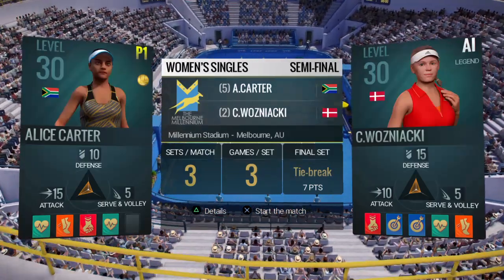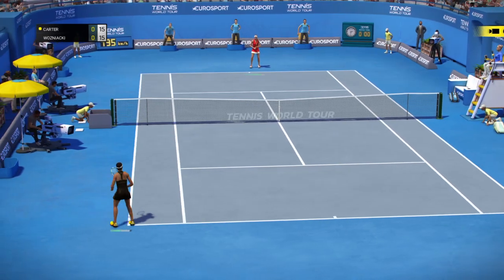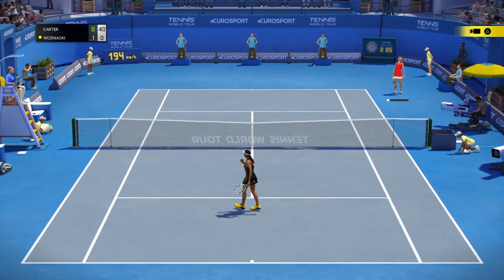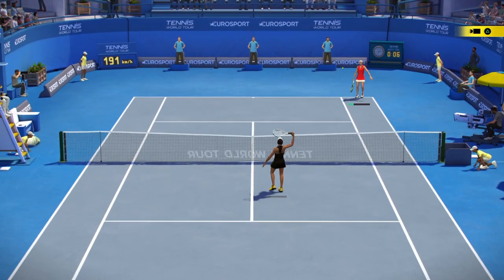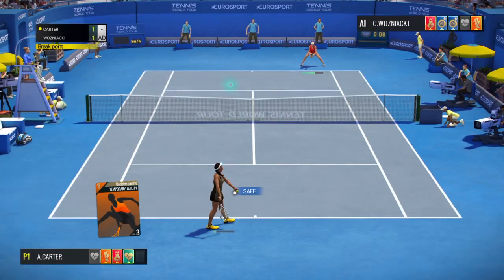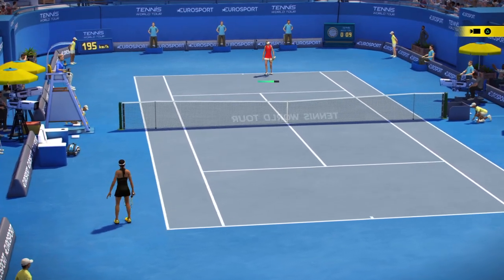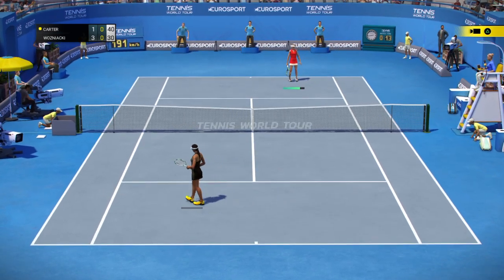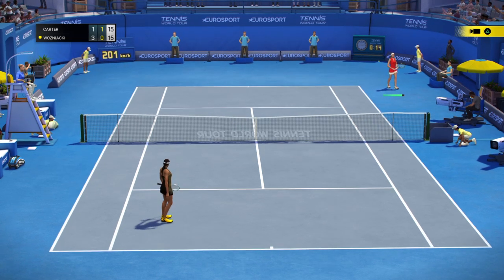Tennis World Tour_Melbourne Millennium Open, Semi Final, Lost, 2 Sets to 1.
Tennis World Tour, Melbourne millennium open, Semi Final, Lost, 2 sets to 1, 3 Games, 3 Sets,vs. Caroline Wozniacki, No. 2.